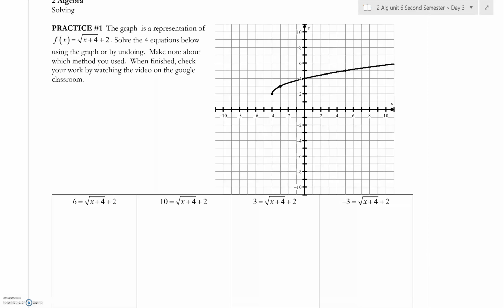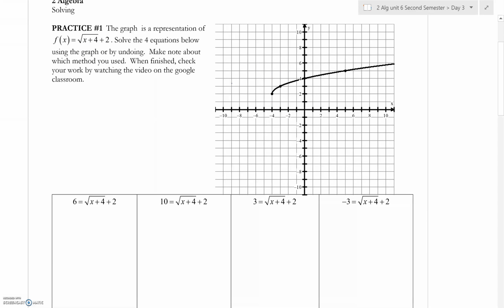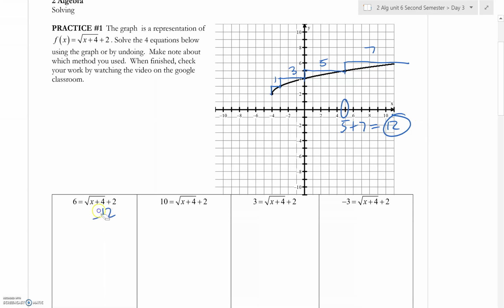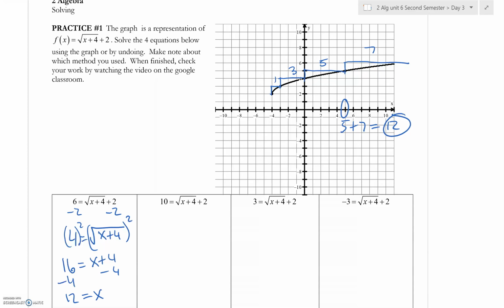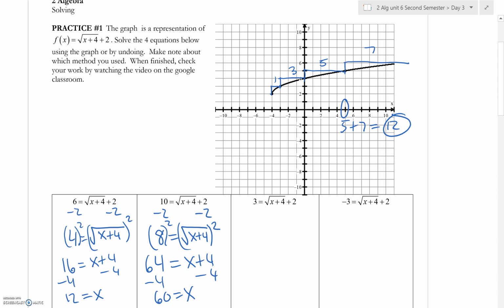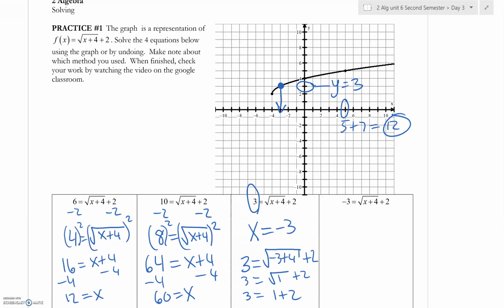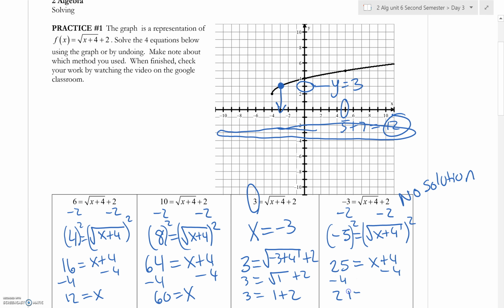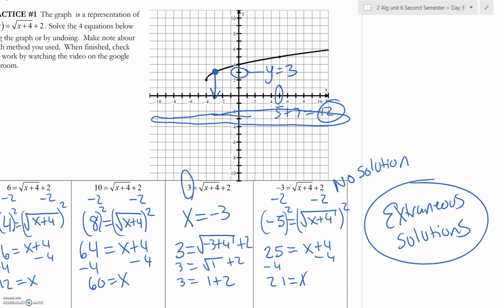Video 1 Unit 6 day 3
This video accompanies the first page of the practice for unit 6 day 1